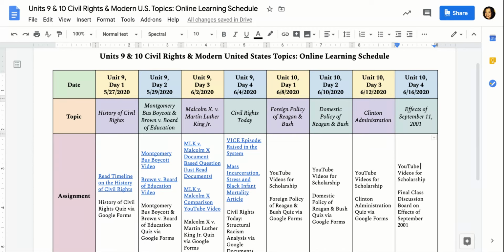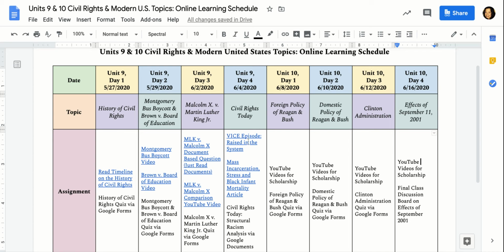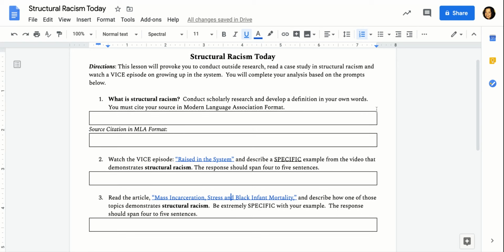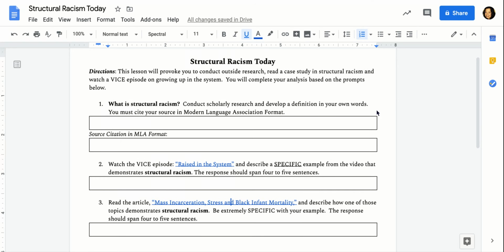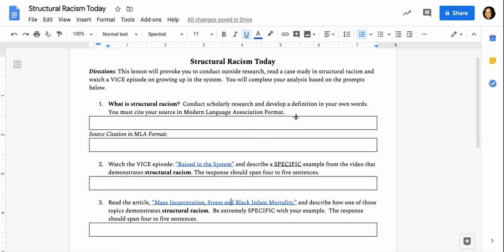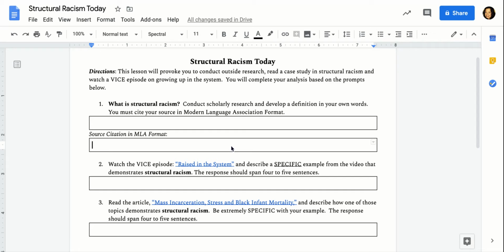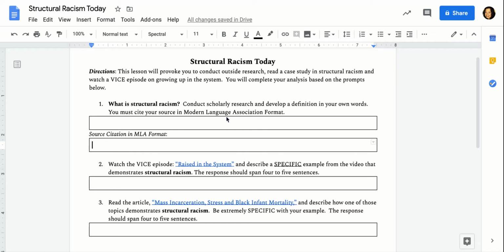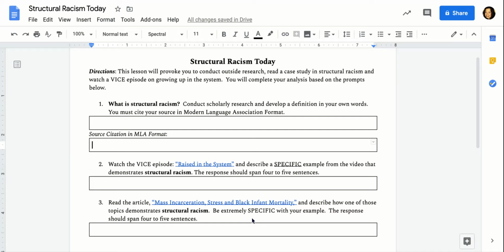US History II: Structural Racism Today Instructions